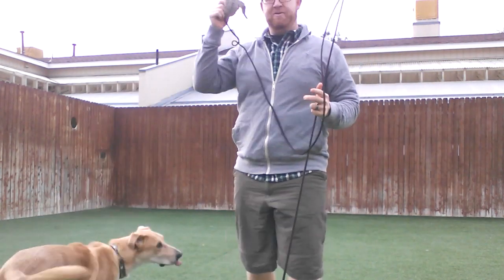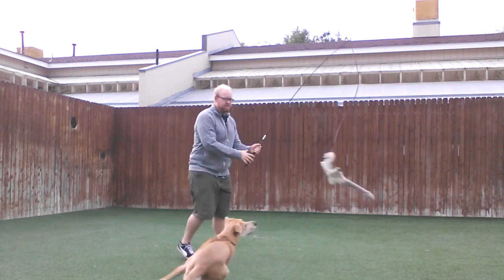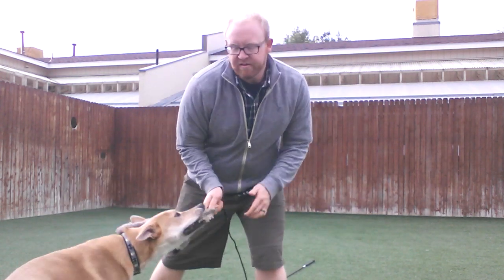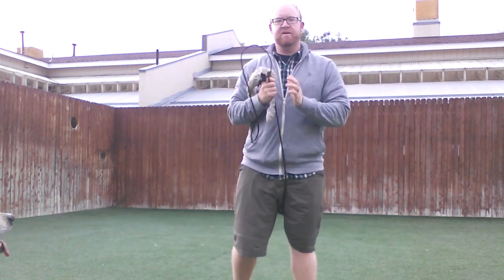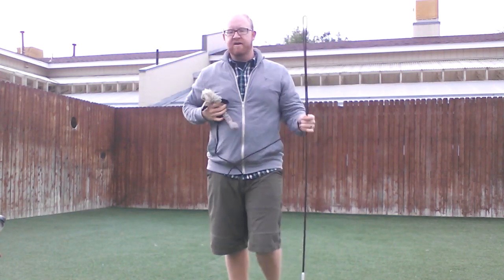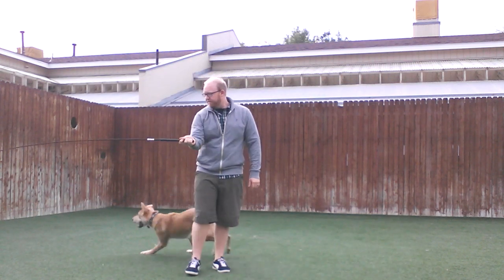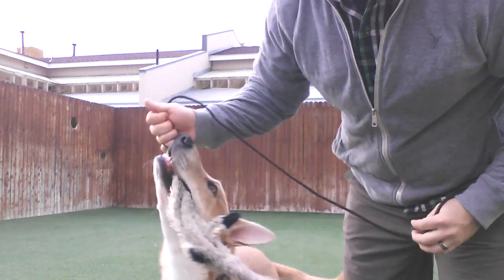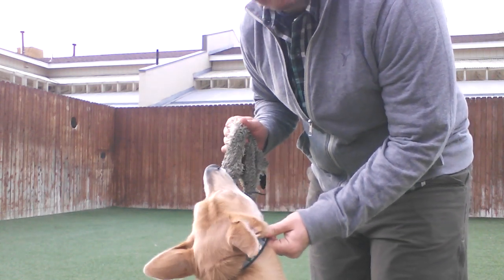Using a flirt pole with your dog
Good Dogs Rule